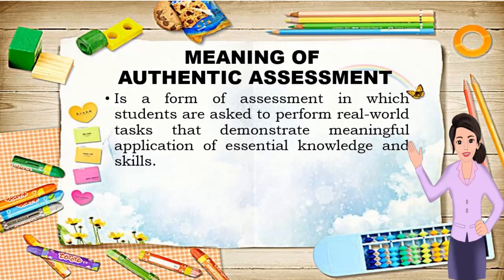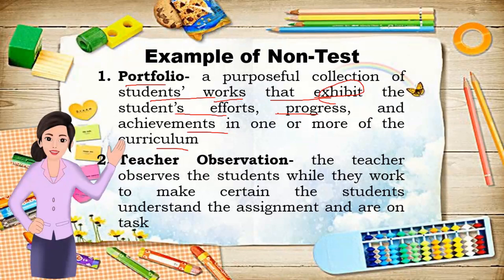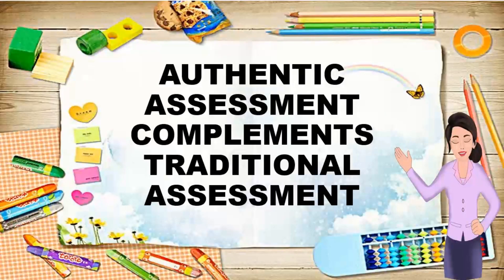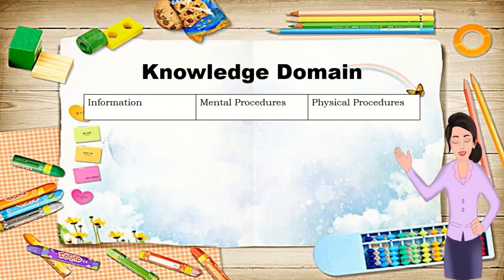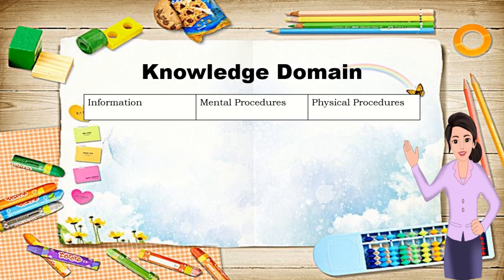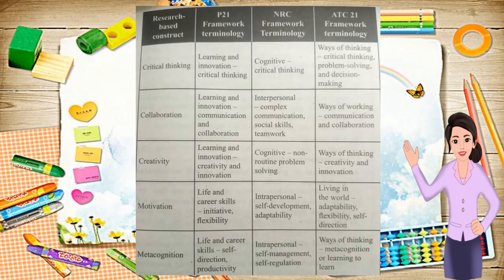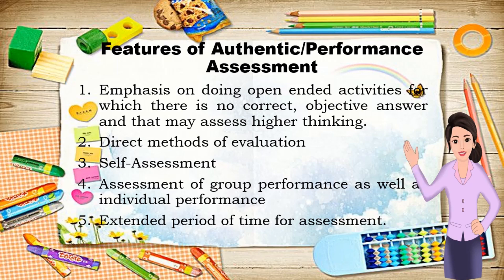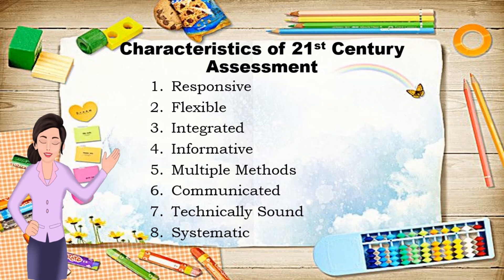LESSON 4-AUTHENTIC ASSESSMENT : MEANING, METHODS AND TOOLS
This is the recorded discussion for the subject Assessment in Learning 2.